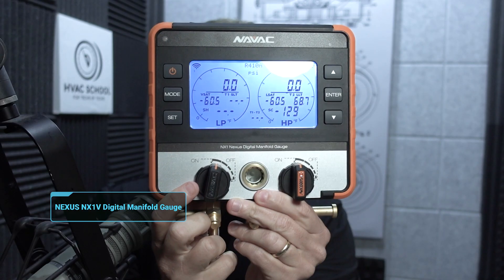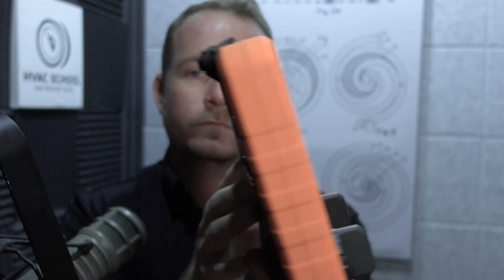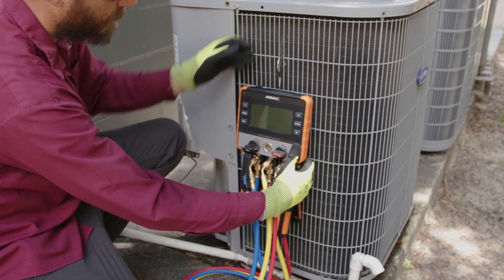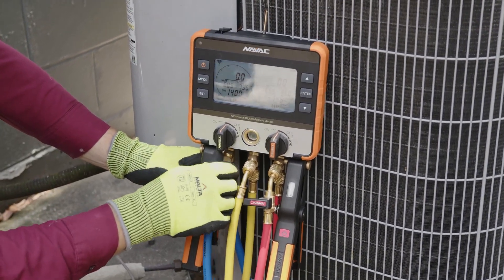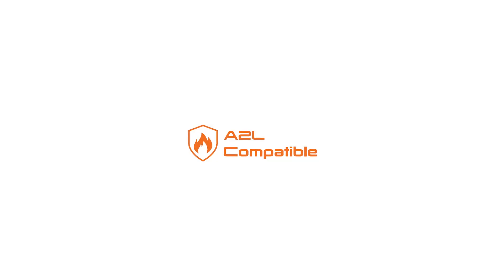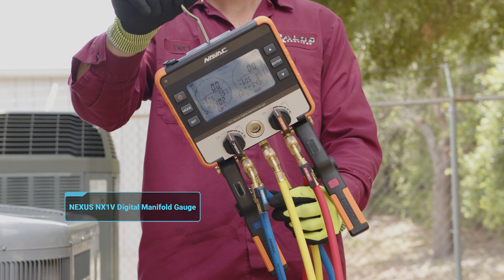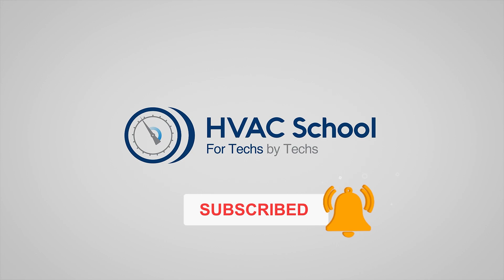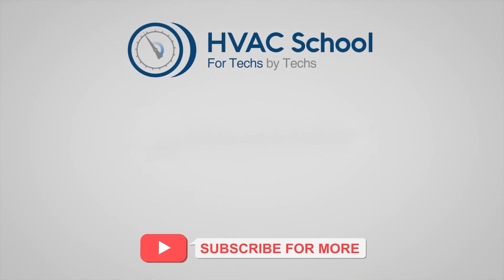Introducing NAVAC NX1V Manifold Kit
Join Bryan Orr as he unveils the impressive NAVAC NX1V digital manifold kit! In this video, we take a close look at this high-quality HVAC tool that's changing the game for technicians.

What's in the box:
- Digital manifold
- Wireless temperature clamps
- Micron gauge
- Heavy-duty carrying case

Key features:
- USB-C charging for both manifold and vacuum gauge
- Quarter-turn ball valves for precise control
- High-quality sight glass and sturdy hook
- Large, easy-to-read display
- Compatibility with modern refrigerants, including A2Ls
- Wireless temperature clamps with built-in displays
- Pressure-rated micron gauge (up to 500 psi)

Tech-savvy:
- Connects to the NAVAC app for enhanced functionality
- Four operation modes: Manifold, Leak Test, Evacuation, and Decay Test

Whether you're a seasoned pro or just starting out, this video will show you why the NAVAC NX1V should be your go-to manifold kit.